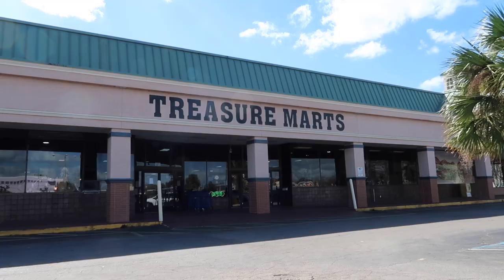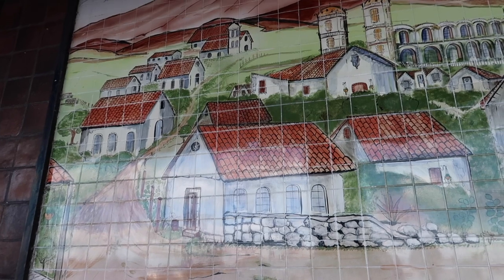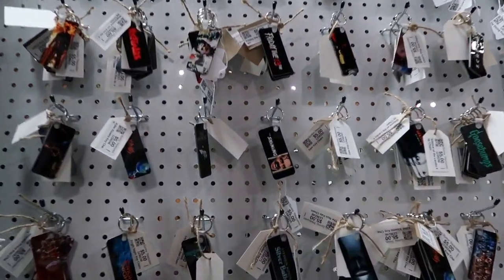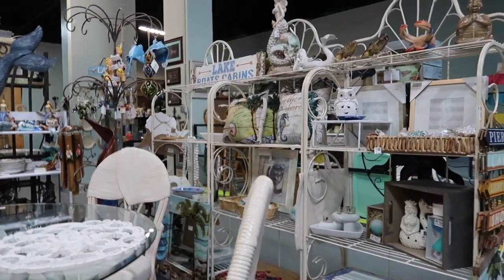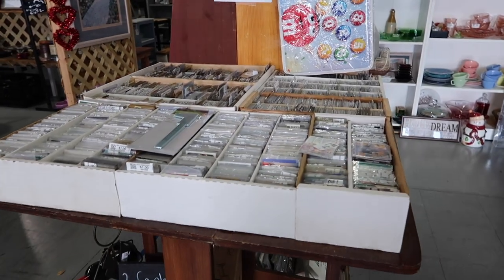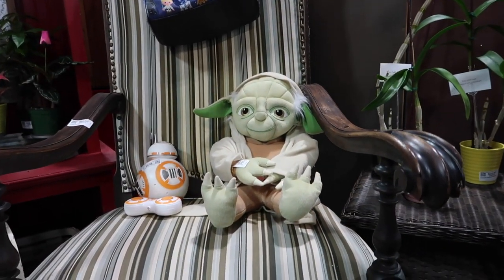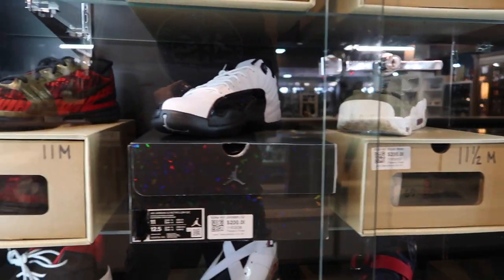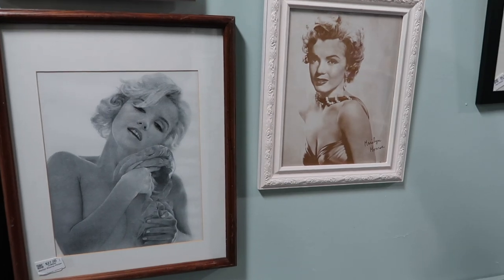Treasure Marts | Antiques & Collectibles | Mount Dora 2023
Headed into Treasure Marts to see what Antiques and Collectibles the have to offer to decorate my new room.